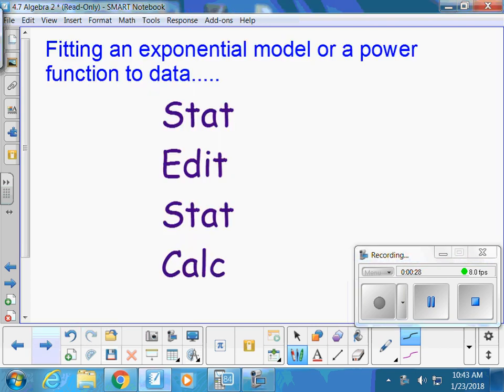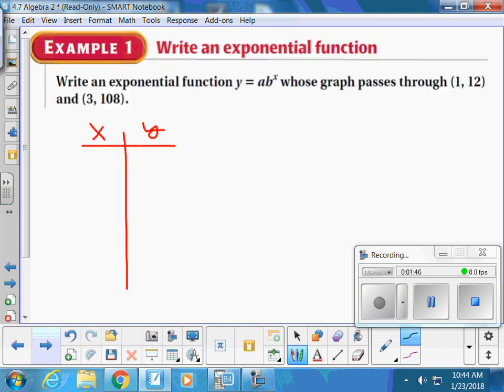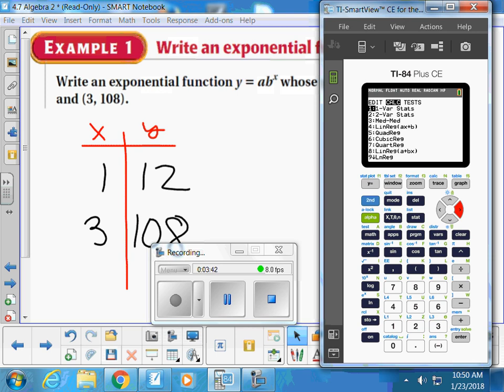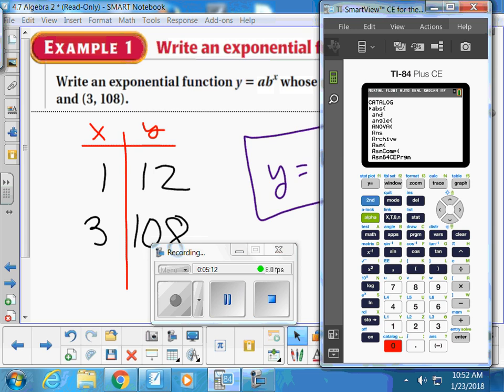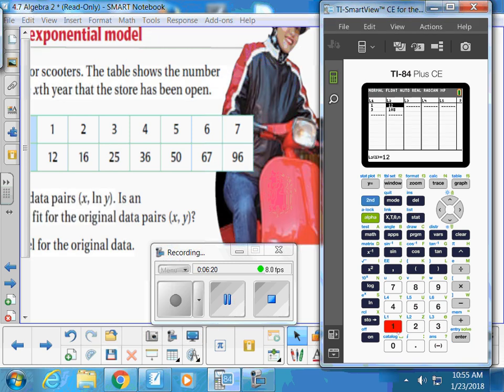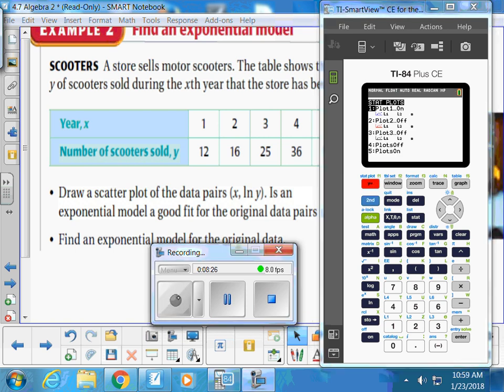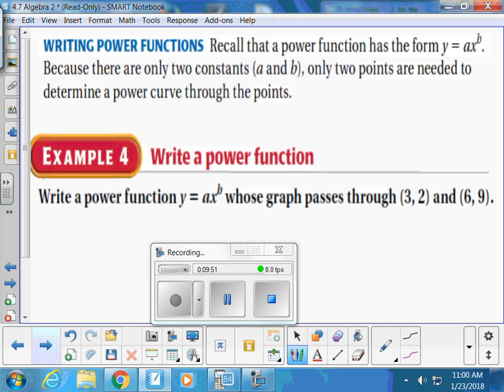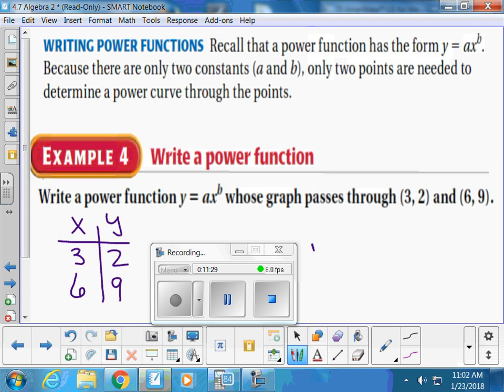4.7 Algebra 2 (video)